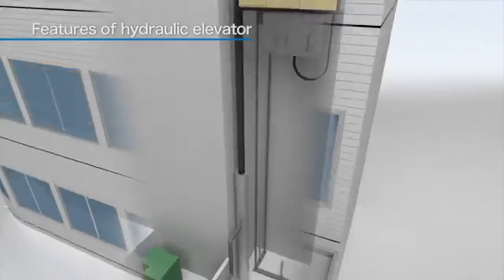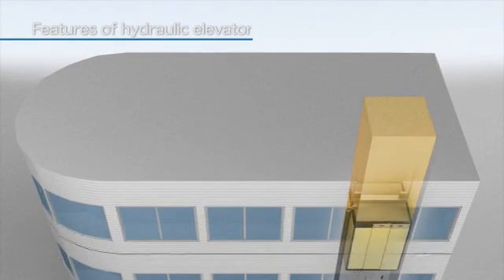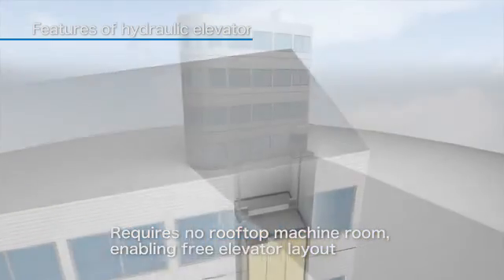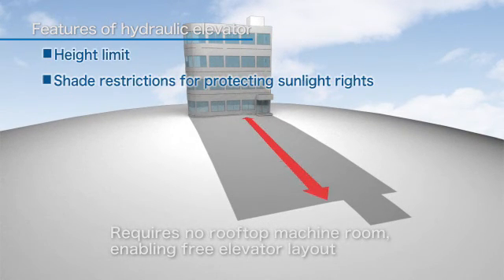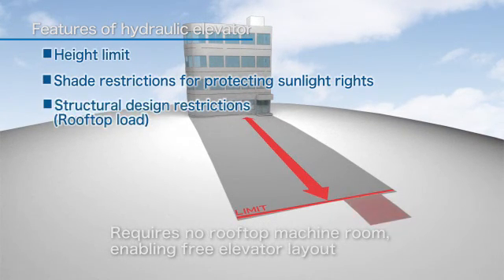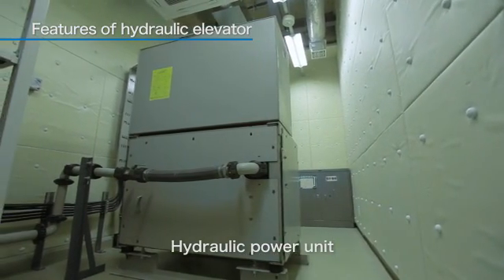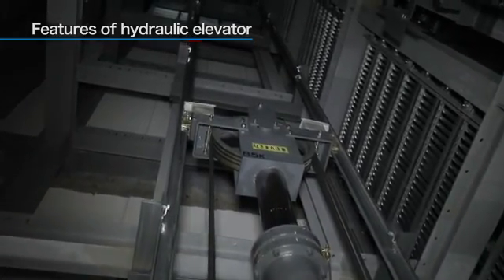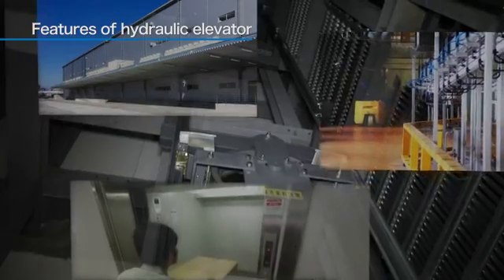Hydraulic elevator features